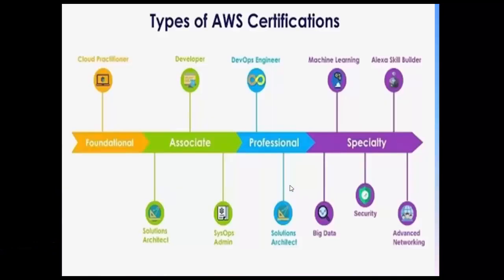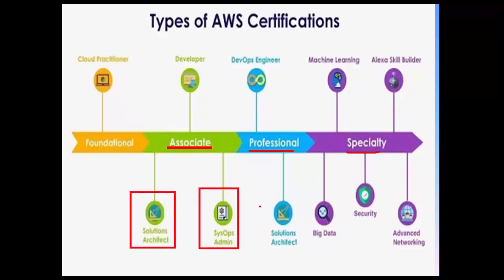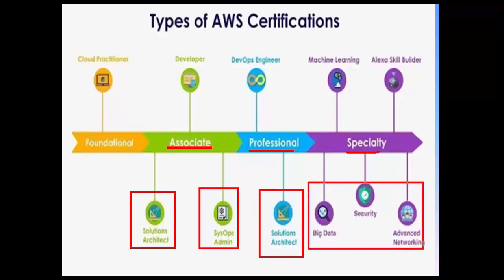1. Master The Aws Solution Architect Associate Exam With Our Comprehensive Video Series (SAA-03)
Hello Everyone, I will start the AWS Solution Architect Associate Level (SAA-03) Video Series. I will cover all topics ( Theory and Practical demonstration) per the certification exam curriculum. So please keep watching all the videos that I upload here.